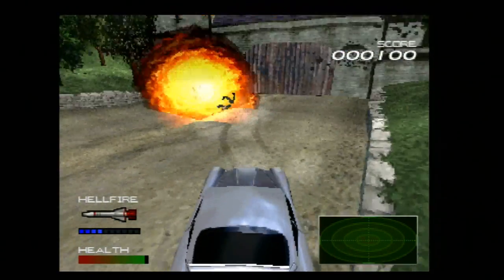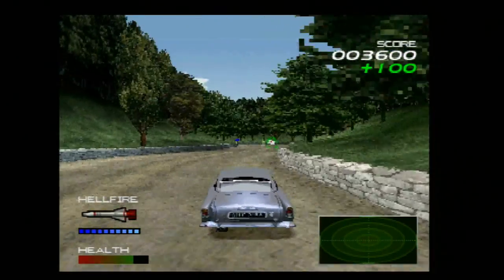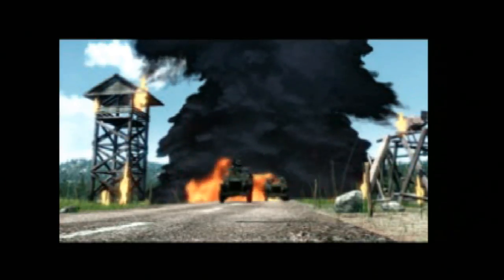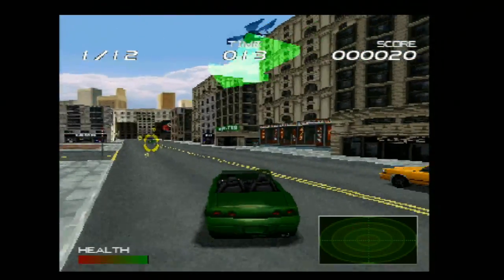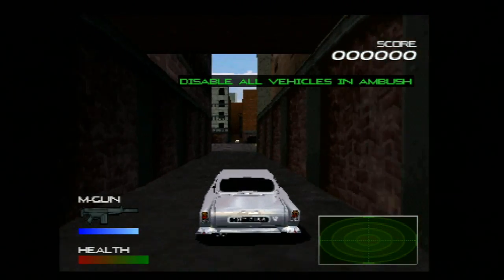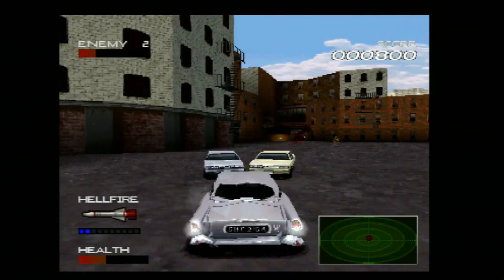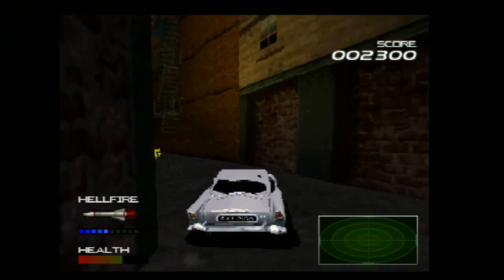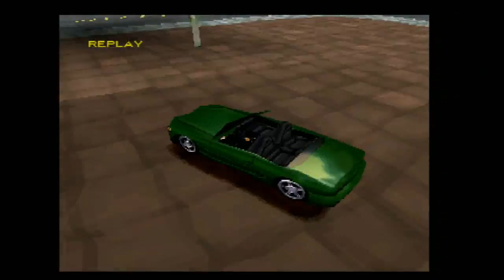Classic Game Room - 007 RACING for Playstation review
Classic Game Room reviews 007 RACING for PS1 Playstation from 2000. This James Bond driving game is "License to Suck" with terrible controls, production value and a lack of respect for how truly awesome Bond is. It says "Be Bond behind the wheel" but that really means be some shmuck driving a choppy, blocky car around awful environments with horrible controls. Bond would scoff at such nonsense and down a martini instead. This CGR review of 007 Racing has gameplay from 007 Racing on Playstation PS1 showing 007 Racing game play.